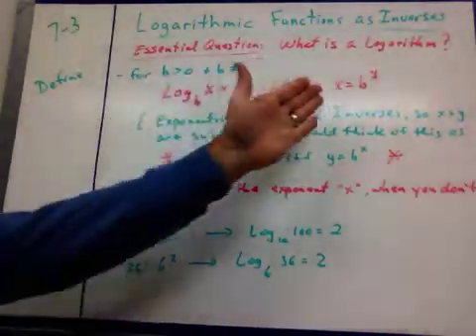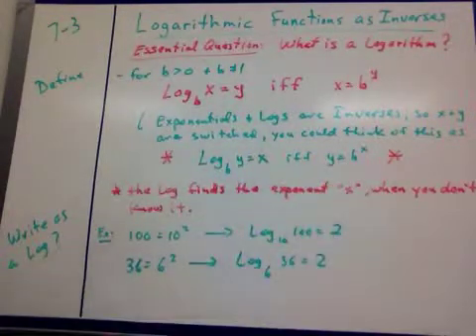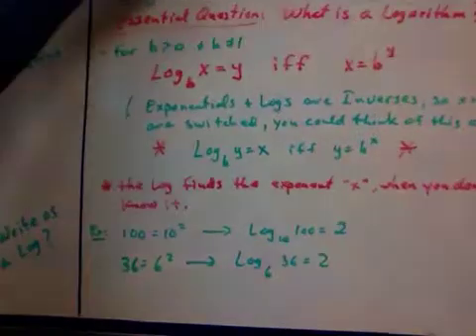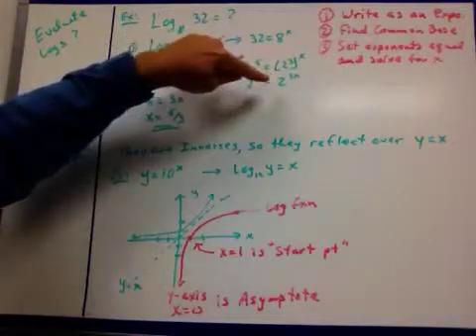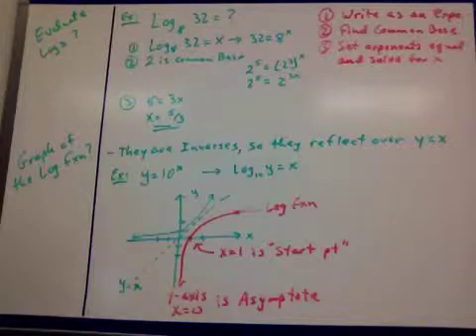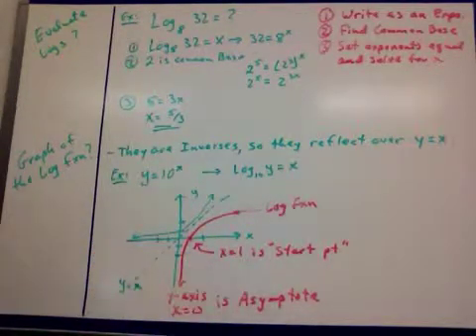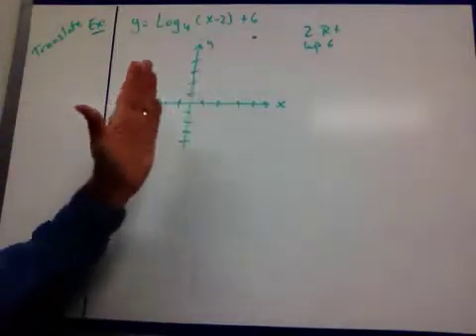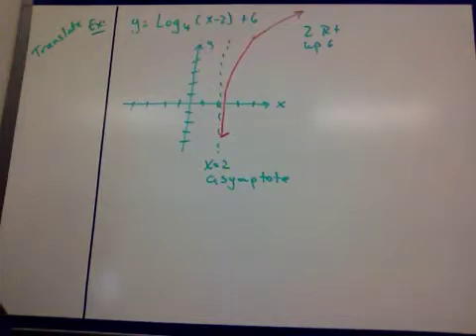7-3 Logrithmic Functions as Inverses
Evaluate and graph